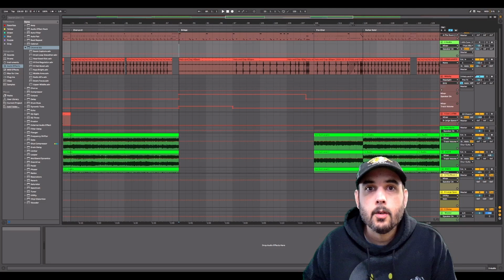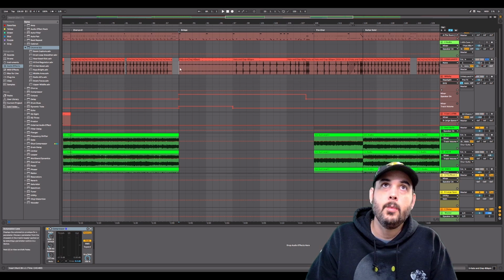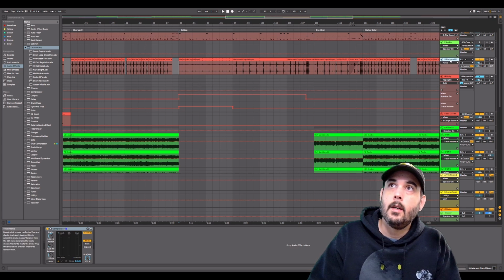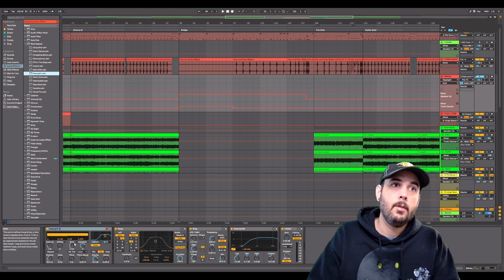Add Glitchy Layers to Your Drums in Ableton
Here's a way to add some interesting audio degradation/lo-fi glitch effects to a track in Ableton using only built-in plugins!